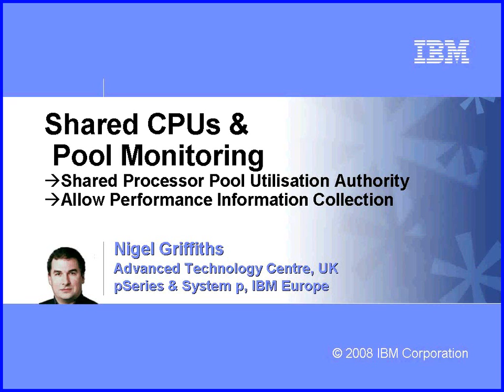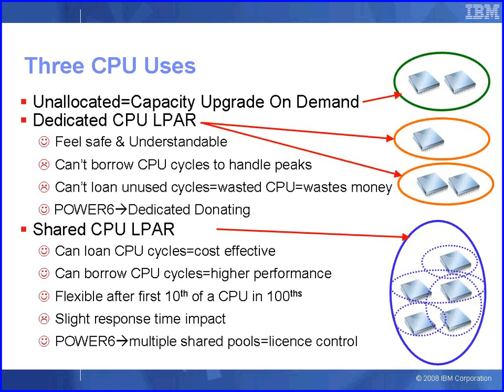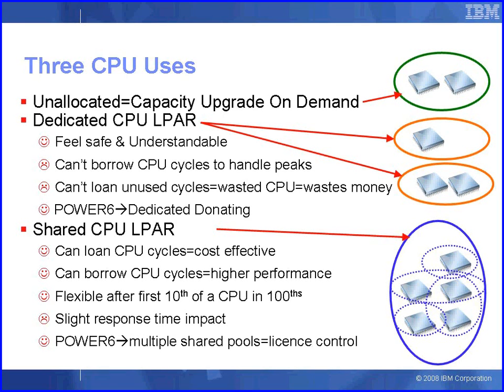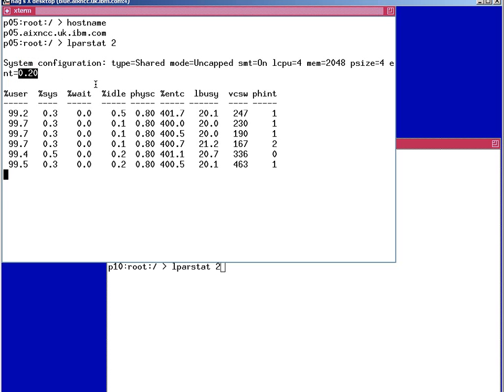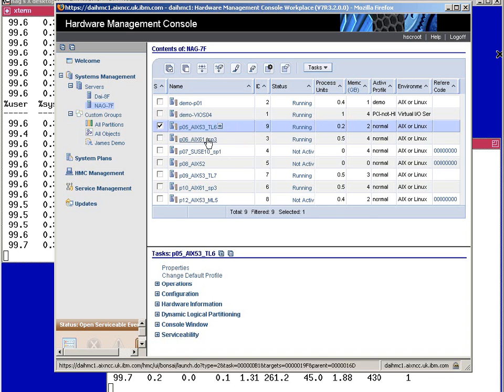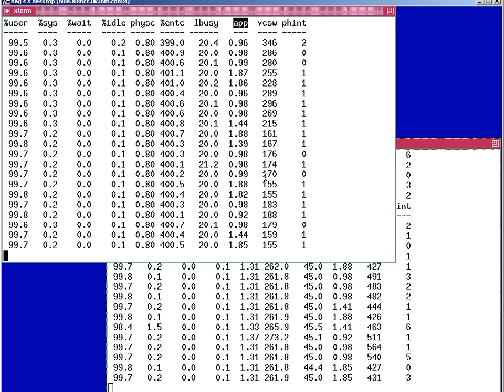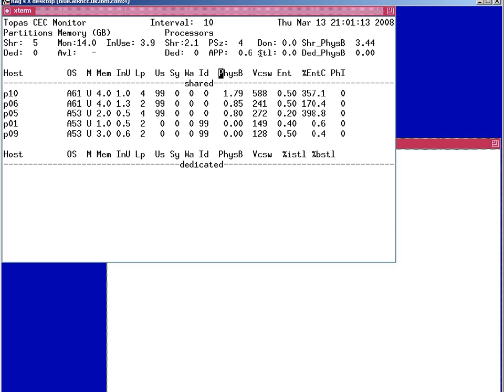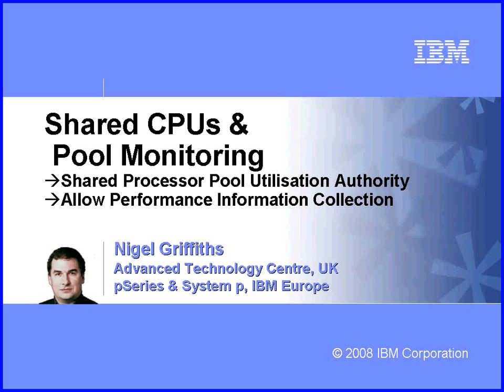Shared CPU Pool Monitoring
The benefits of Shared CPUs are many, including reduced costs and higher performance peak handling but its important to monitor the Shared CPU Pool (unused CPU cycles) and logical partition physical CPU use (not the old utilisation statistics which are misleading).